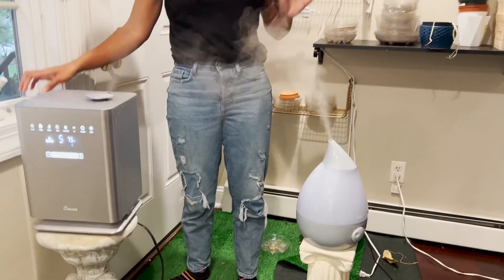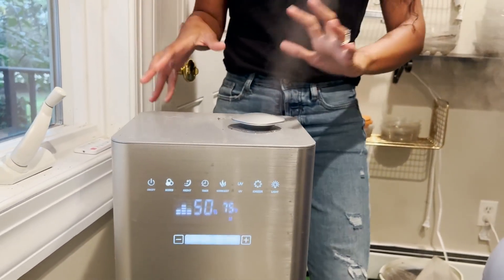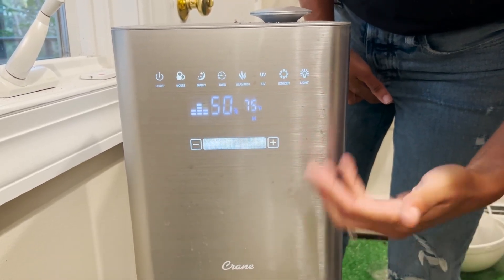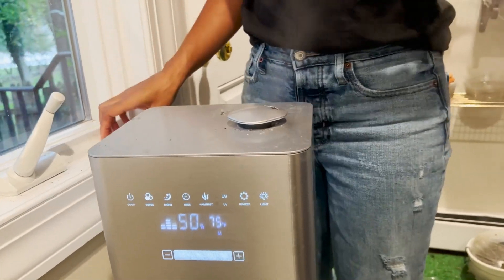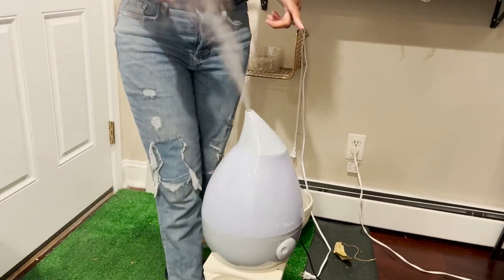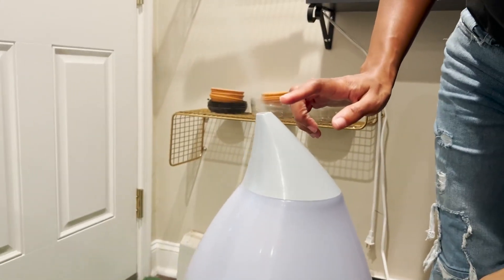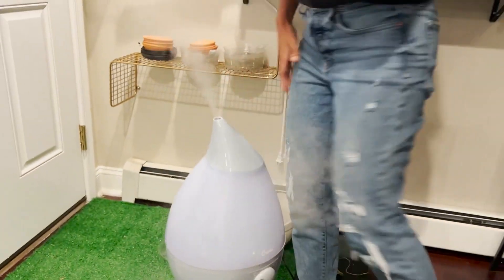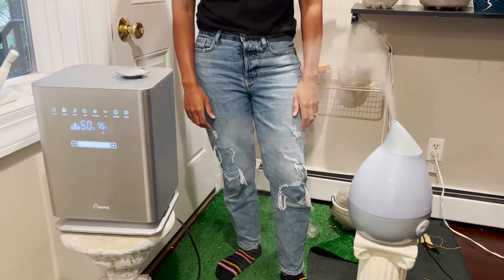Which Humidifier is Better! Crane Warm & Cool Mist Top Fill Humidifier with Remote